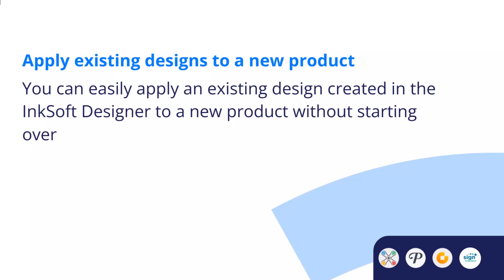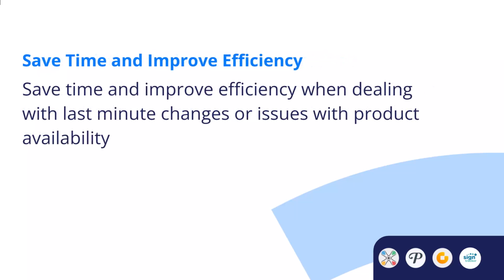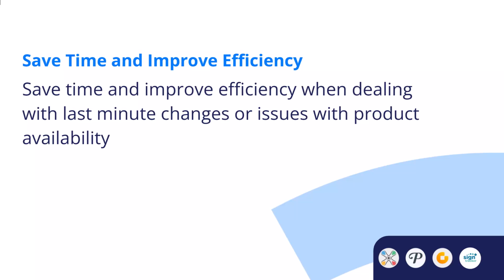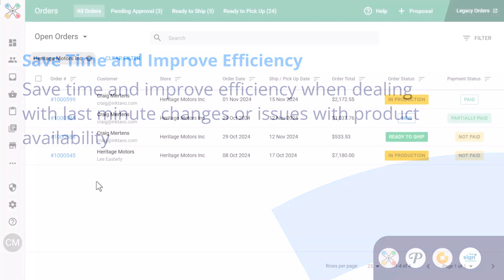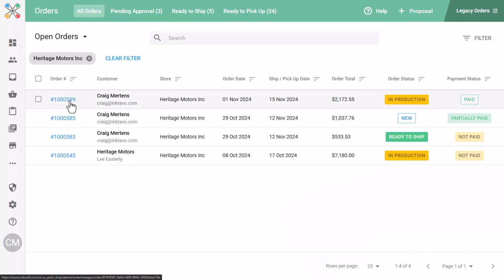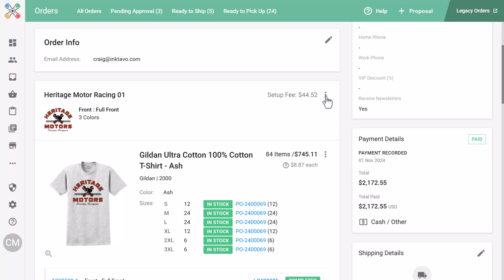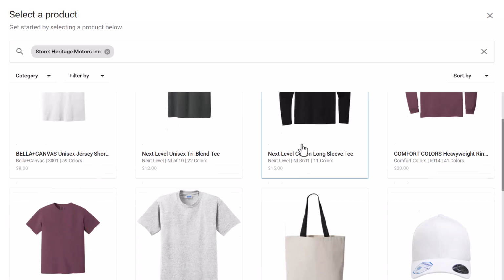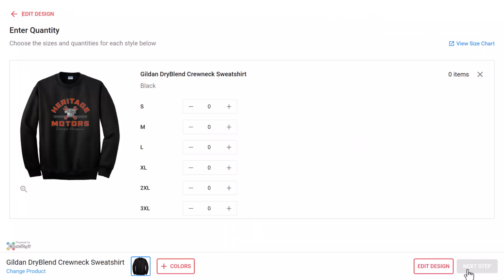New InkSoft Feature: Adding an Existing Design to a Product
Streamline Your Orders: Add a Design to Another Product
In this step-by-step demo, we’ll show you how to seamlessly apply an existing design created in the InkSoft Desigener to a different product. Whether your customer wants their design on a new item or you need to adapt due to stock issues, this feature saves time and ensures consistency.

🔍 Here’s What You’ll Learn:
1️⃣ How to use the Add Design to Another Product feature.
2️⃣ Selecting a new product from the catalog (e.g., switching from a t-shirt to a hoodie).
3️⃣ Customizing the design in the Design Studio (adjust size, colors, positioning, and more).
4️⃣ Finalizing the new product and updating the order for production.

✨ Perfect for apparel decorators looking to optimize workflow and deliver top-notch service to customers!